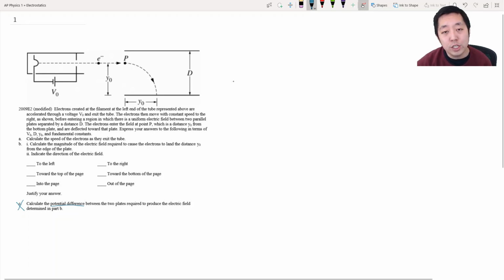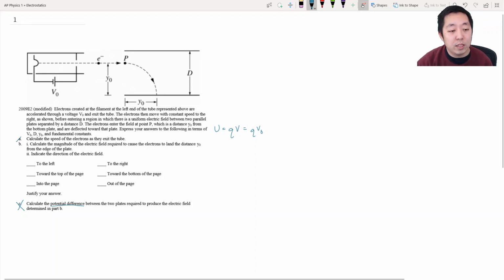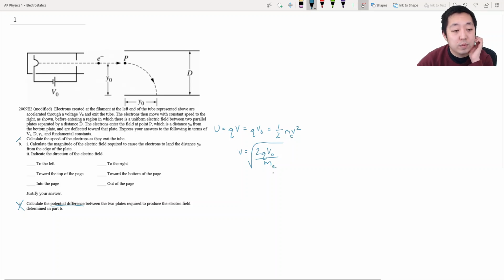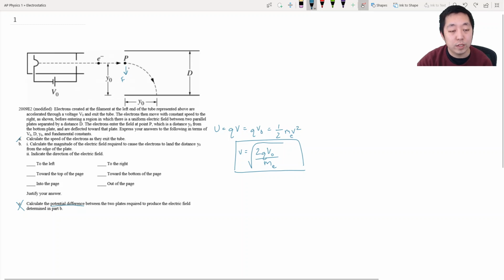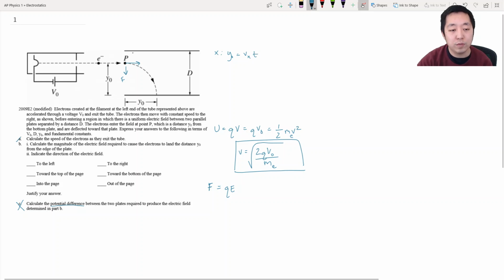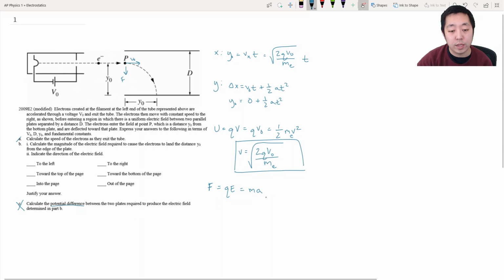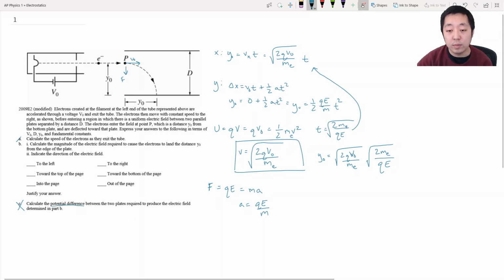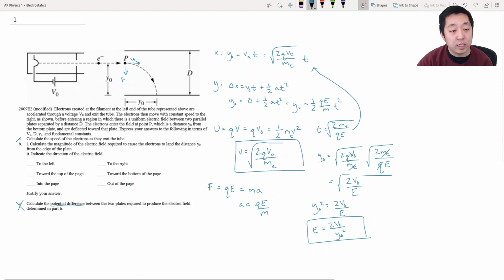AP Physics 1 Electric Charge and Electric Force Free Response 1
Walkthrough of the AP Physics 1 Electric Charge and Electric Force FRQ #1